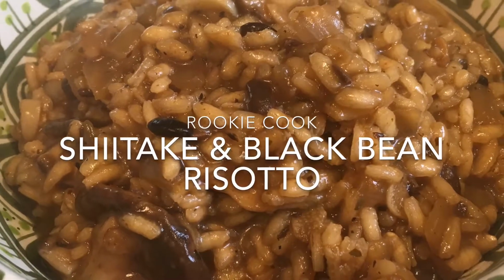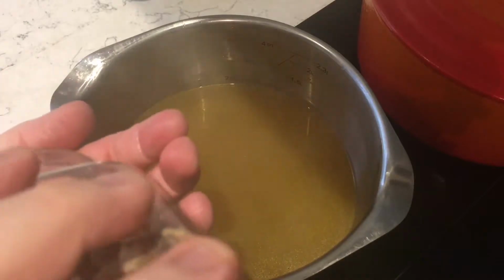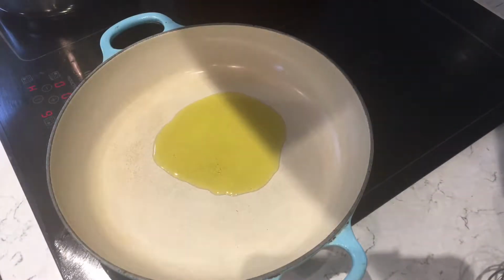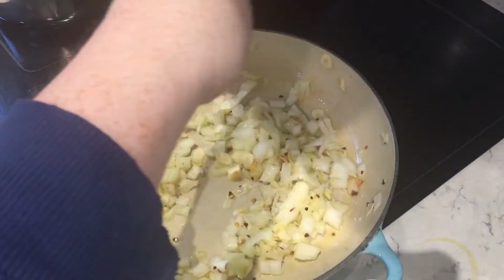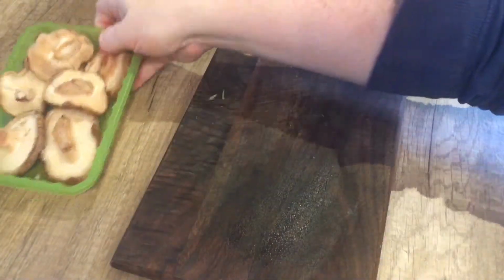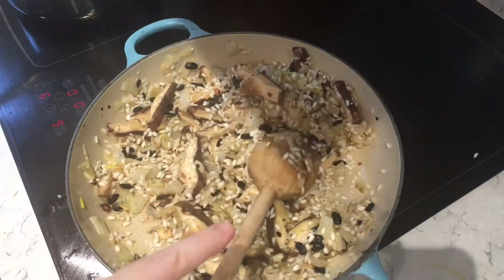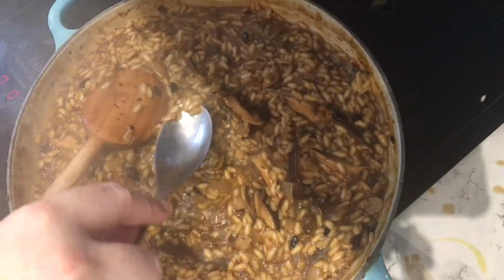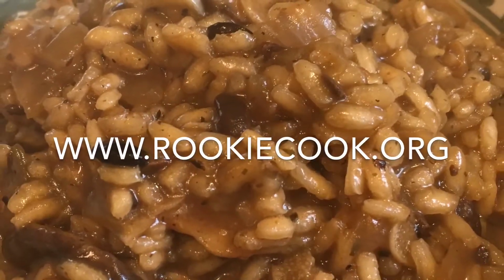VEGAN Shiitake & Black Bean Risotto